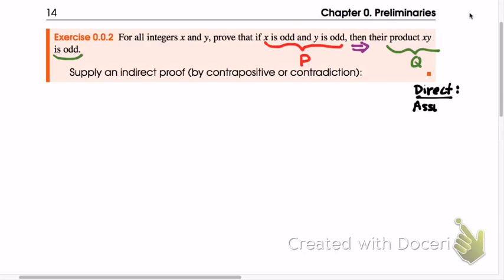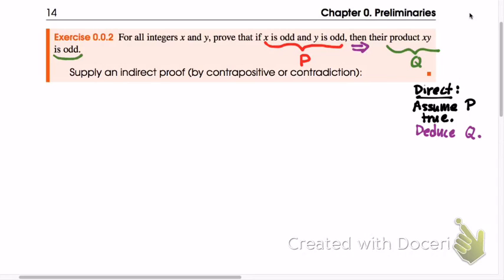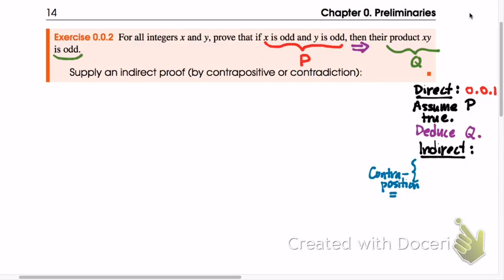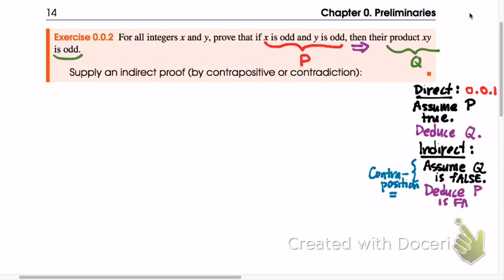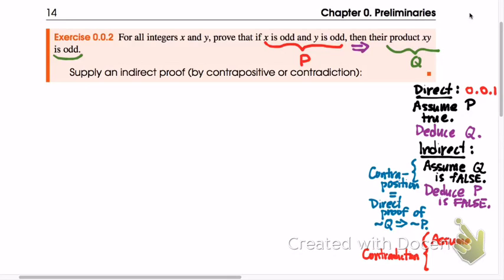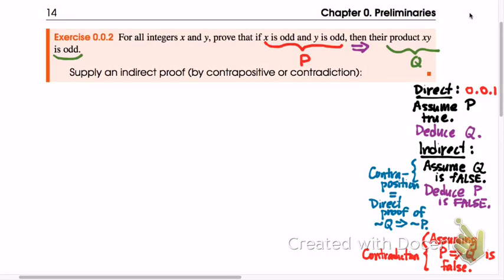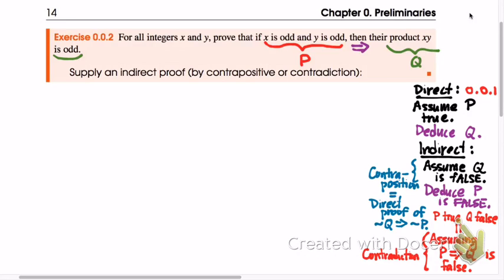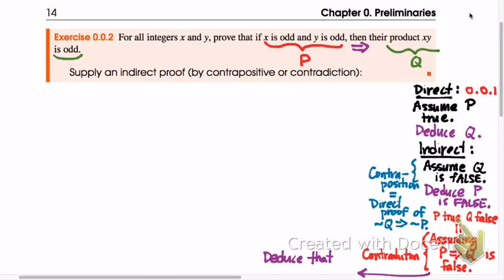325.0Y Recap: Methods of Proof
Reviewing the logical structure of direct, contrapositive, and contradiction proofs.